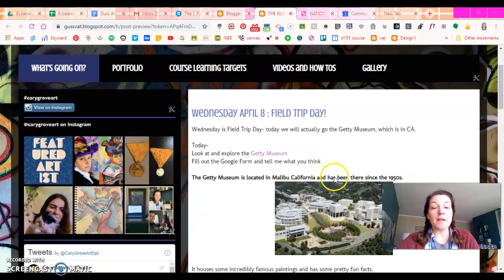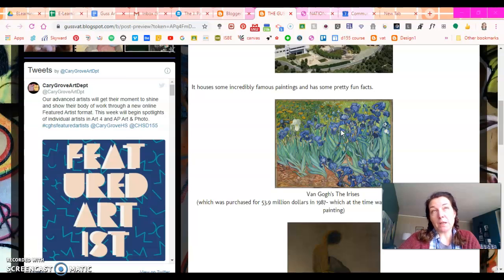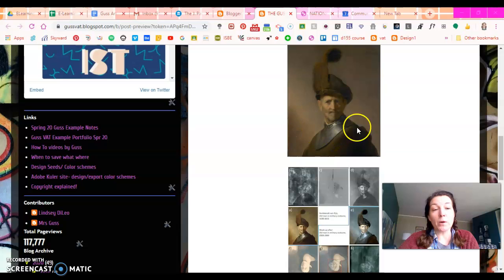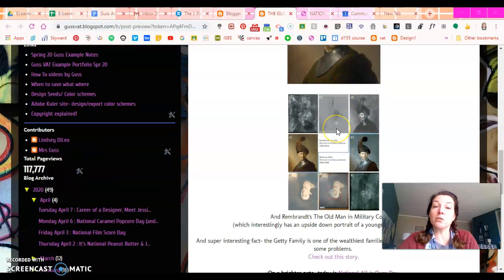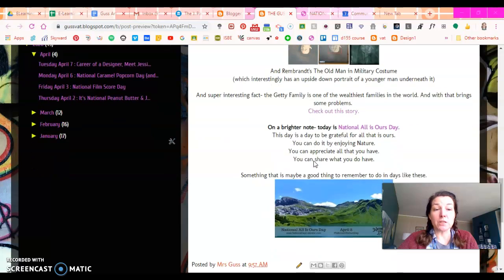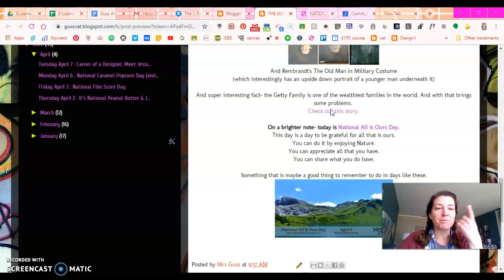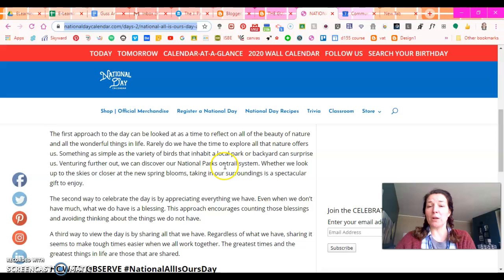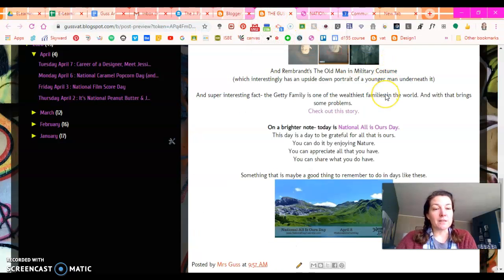Wednesday 4/8 What to do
Explanation of class on 4/8